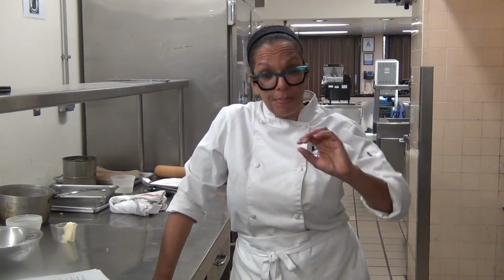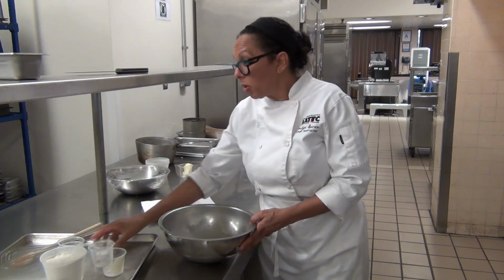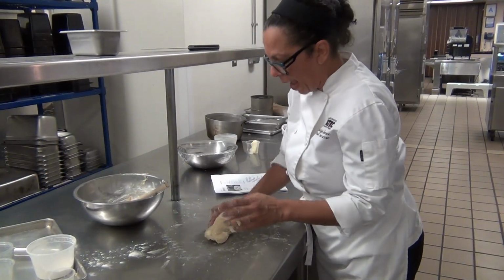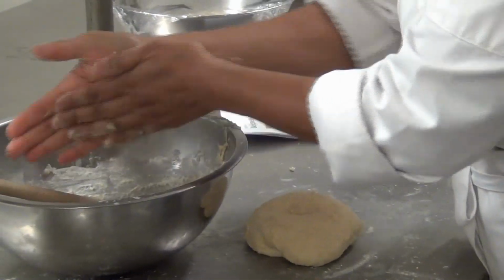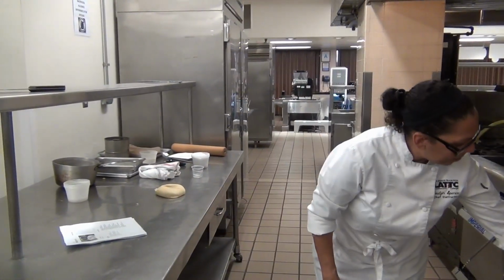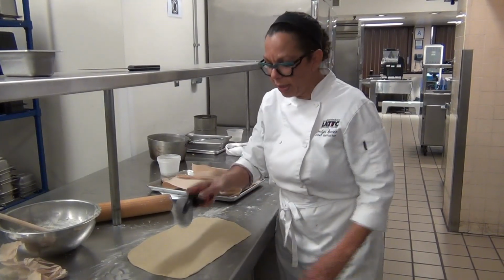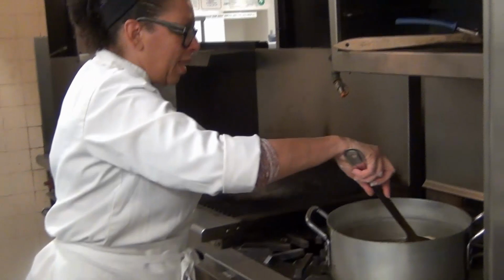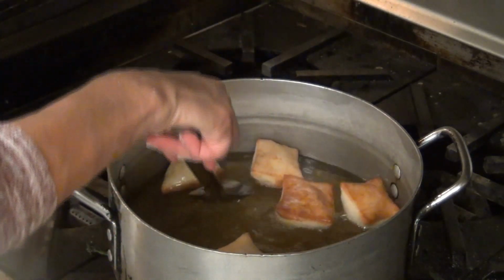Beignets | Chef Roslyn Spence | LATTC Culinary Arts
Chef Roslyn Spence making Beignets and sharing stories.